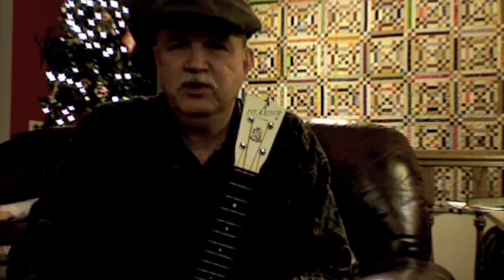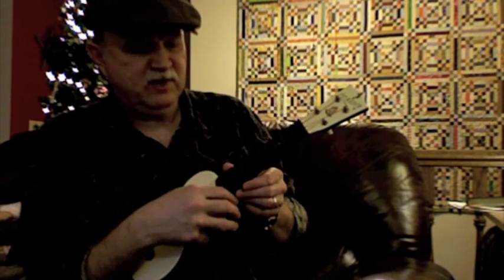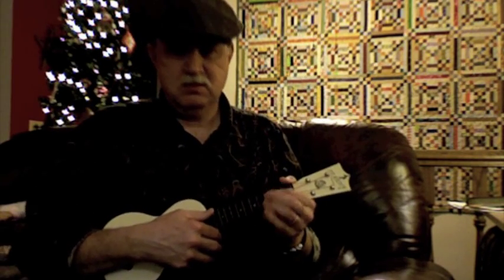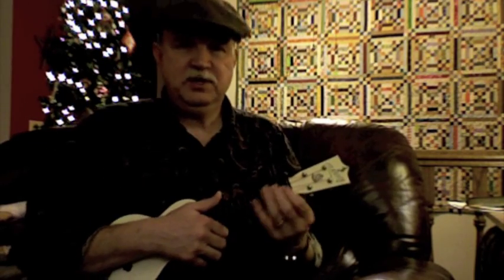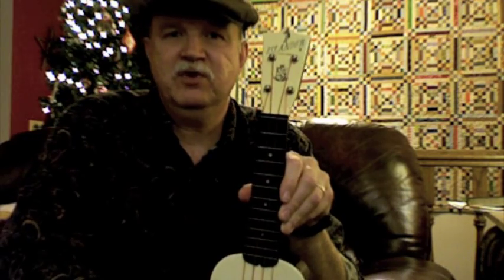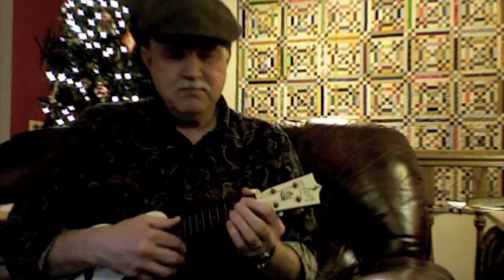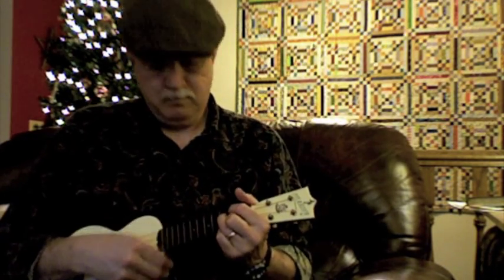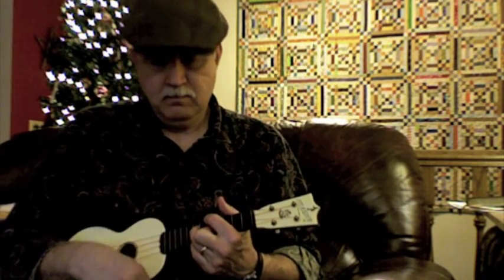Kala Red Strings Maccaferri Islander Ukulele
Here is a review of Kala Red Strings. If you want to learn how to play "The Charleston", go to Ukulele Mike's tutorial over Tell him Ukester Brown sent you!